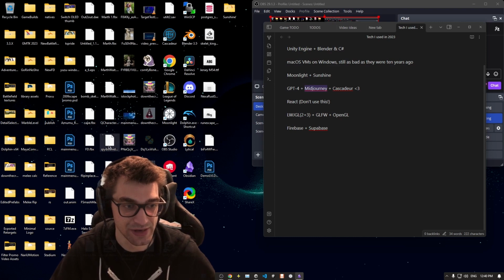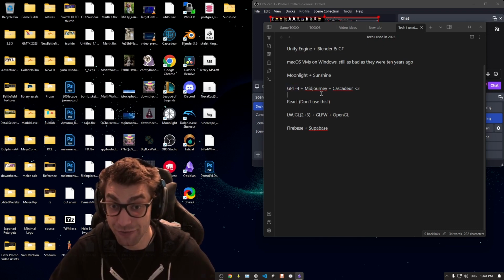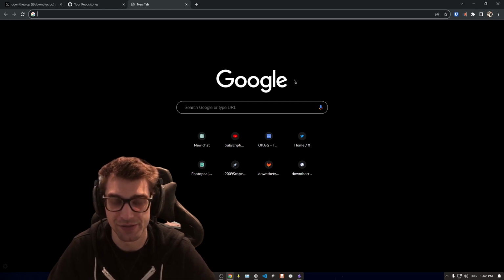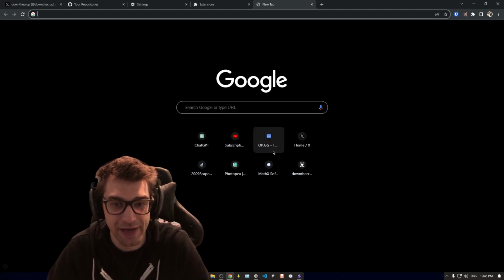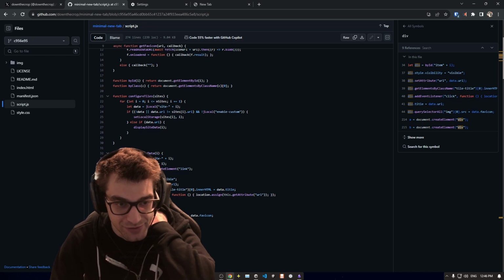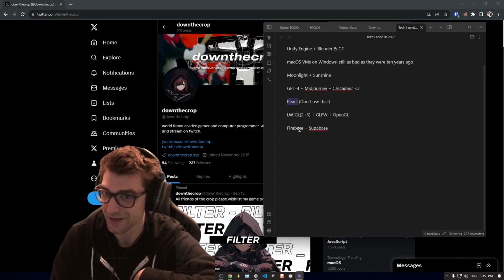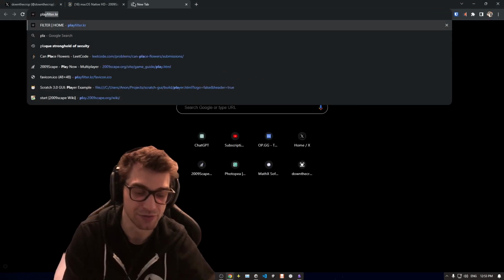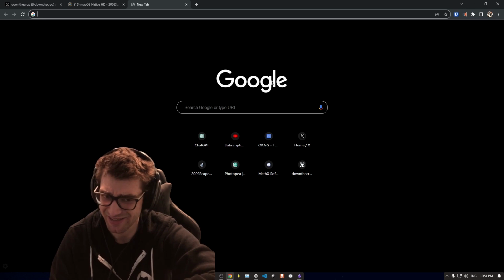2023 Indie Dev Tech Roundup (GPT-4, Midjourney, React, and More)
A quick tech roundup of  what I used this year as an indie development! Unity Engine + C#, GPT-4, Midjourney, React, Supabase and Firebase! 15 minute of nerd ranting!

Chapters
00:00 Intro
00:24 Game Dev Progress
2:20 GPT-4
5:00 Midjourney
7:55 React
10:20 LWJGL 3 + 2.9
11:45 Firebase + Supabase